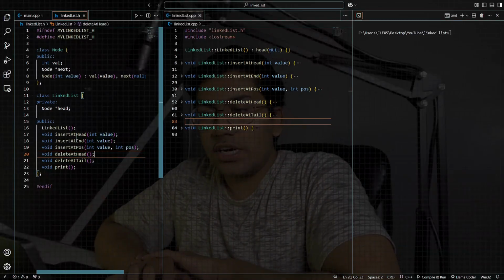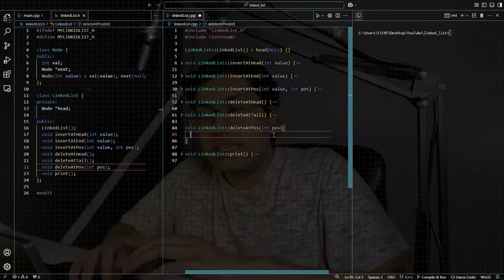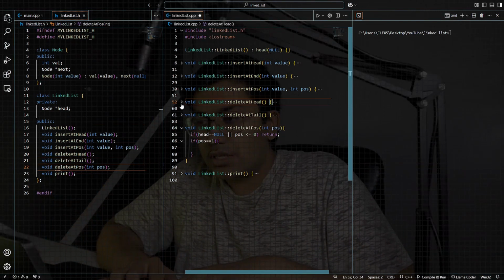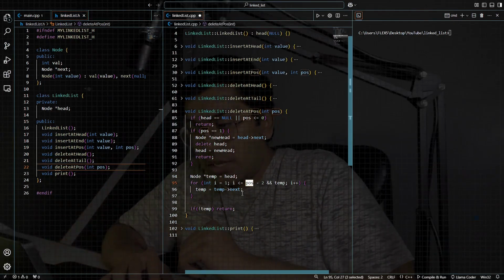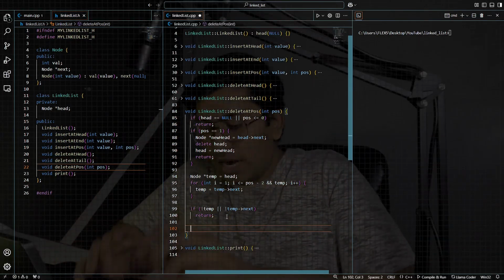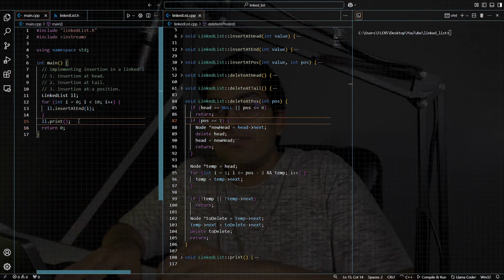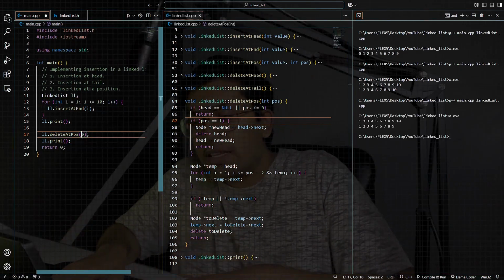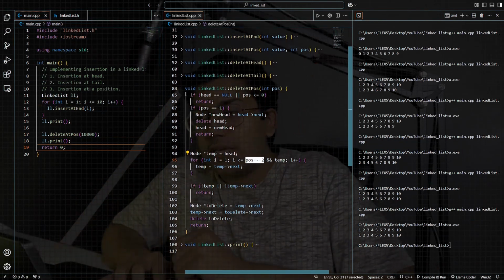Implementing deletion at any position in Linked List | Data Structures | C++